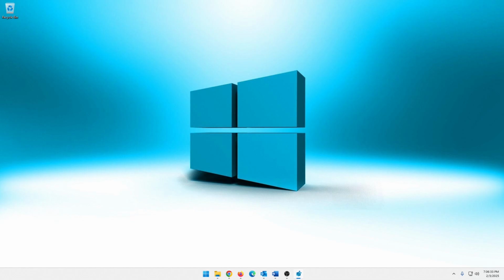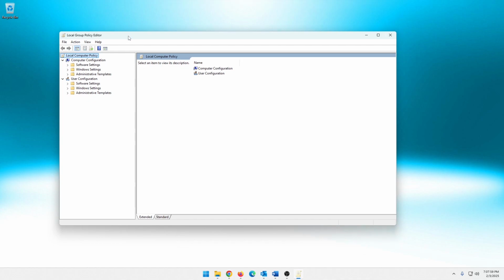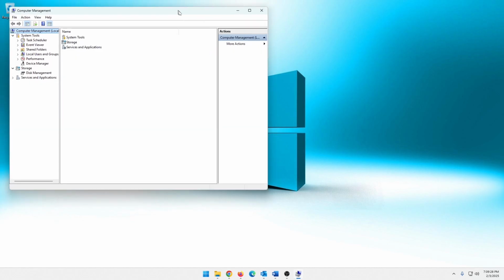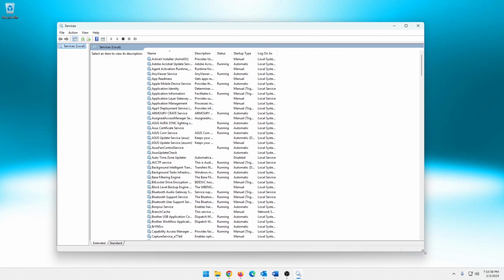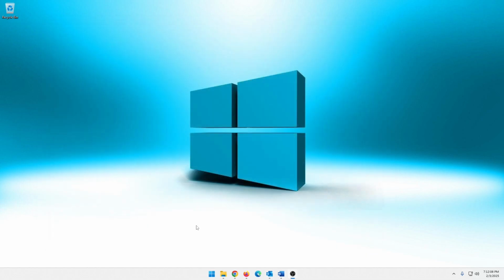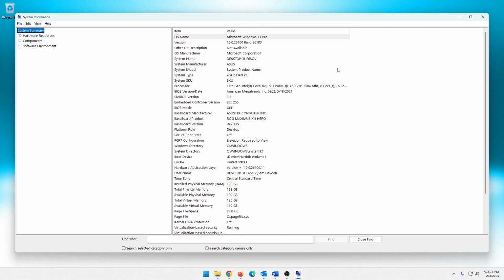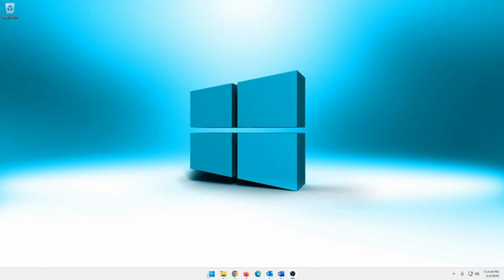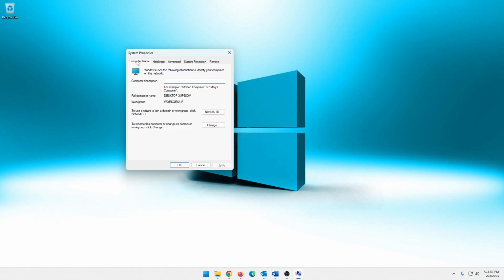Built in Programs, Management Consoles & settings shortcuts // Windows 10 and Windows 11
Description:

This video will show you Built in Programs, Management Consoles & settings shortcuts in Windows 10 and Windows 11